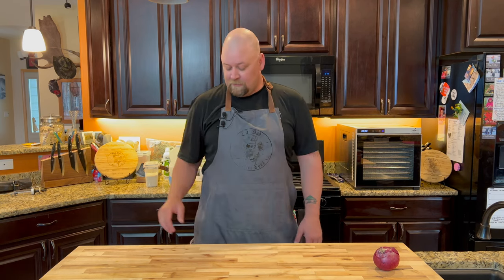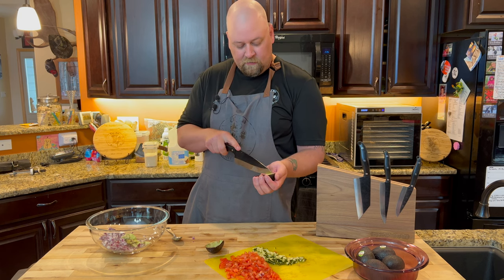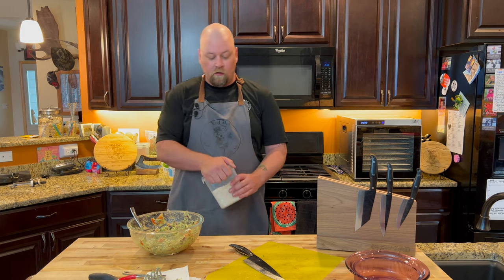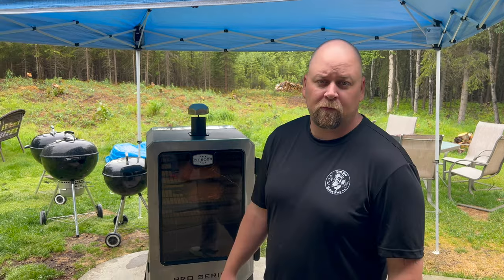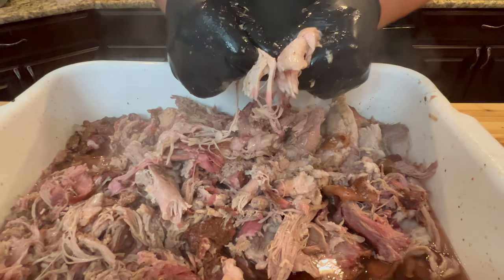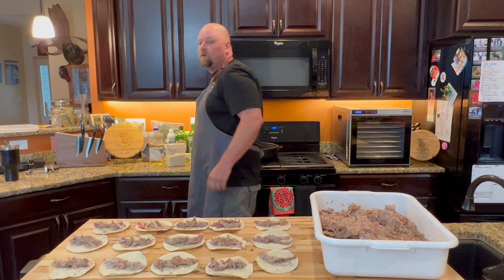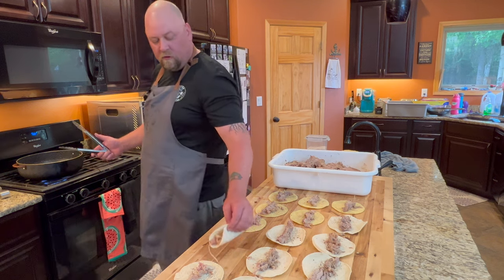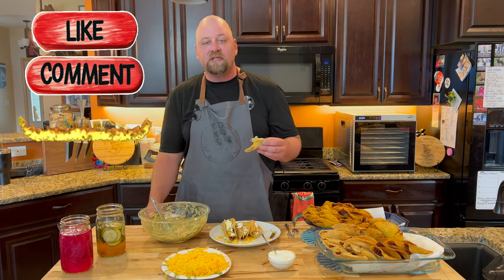Crispy Pulled Pork Tacos with Amazing Guacamole by Chef Dad!!!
Welcome to Chef Dad's kitchen, where we're bringing you a mouthwatering recipe for Crispy Pulled Pork Tacos with Unreal Guacamole! If you're looking to elevate your taco game, you've come to the right place. This recipe is perfect for taco enthusiasts who appreciate a blend of crispy textures and bold flavors. Whether you're hosting a party, having a family dinner, or just craving something delicious, these tacos are sure to impress everyone at the table.

Pulled Pork:
2 large bone in pork butts
2 cups apple juice
2 cups pineapple juice
2 Tablespoons Chefdad Smoked salt (until available Couser salt works)
Injector

In this video, Chef Dad will guide you step-by-step through the process of creating the ultimate pulled pork tacos. We'll start with tender, slow-cooked pulled pork, seasoned to perfection with a blend of spices that infuse every bite with rich, savory goodness. Once the pork is ready, we'll show you how to achieve that perfect crispy texture that takes these tacos to new heights.

But what's a taco without an amazing topping? Our unreal guacamole is the perfect complement to these crispy pulled pork tacos. Made with ripe avocados, fresh lime juice, cilantro, and a hint of spice, this guacamole is creamy and flavorful, adding a refreshing contrast to the savory pork. Chef Dad will share his tips and tricks for making guacamole that's not only delicious but also visually appealing.

Throughout the video, you'll also learn about the best toppings and garnishes to enhance your tacos, from fresh cilantro and diced onions to tangy lime wedges and spicy jalapeños. We'll cover everything you need to know, including how to select the best ingredients, prepare them efficiently, and assemble your tacos like a pro.

Whether you're a seasoned chef or a kitchen novice, this recipe is designed to be easy to follow, with clear instructions and helpful visuals at every step. Plus, Chef Dad will share insights on how to customize your tacos to suit your taste preferences, offering suggestions for additional toppings and sides that pair perfectly with these crispy pulled pork tacos.

Don't forget to stick around until the end of the video, where we'll share some pro tips for making your taco night a memorable experience. From presentation ideas to pairing suggestions, we've got you covered.

If you try this recipe at home, tag us in your photos on social media using ChefDadTacos so we can see your creations!

We hope you enjoy making and devouring these Crispy Pulled Pork Tacos with Unreal Guacamole as much as we do. Until next time, keep experimenting in the kitchen and savoring every bite!

Hexclad

Folded Steel Promo 00:23- 00:55
Guacamole 00:55- 03:54
Shell layout 04:20-04:42
Smoke Pork Butts 04:42- 07:37
Taco Assemble to cook 07:33- 08:27
Taco Fry 08:27-10:46
Taco assemble to eat 10:46-11:44